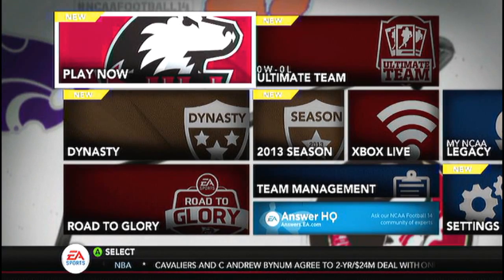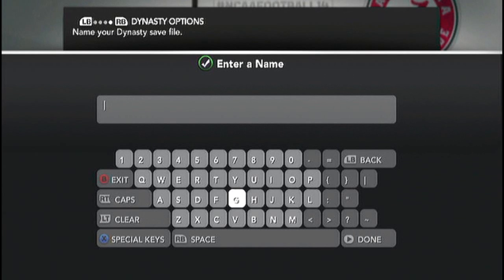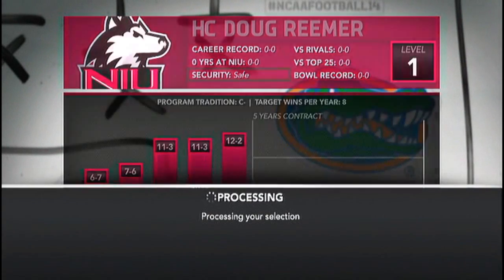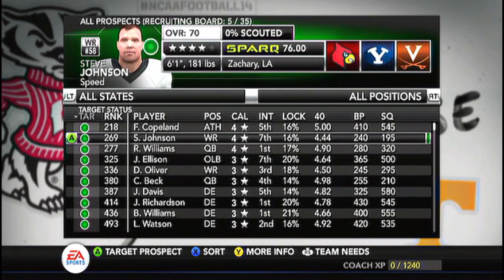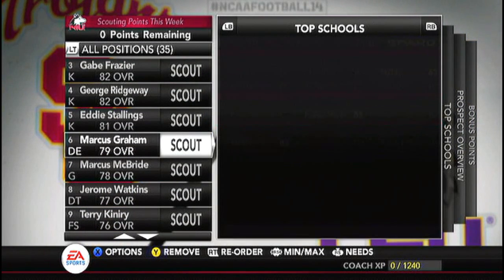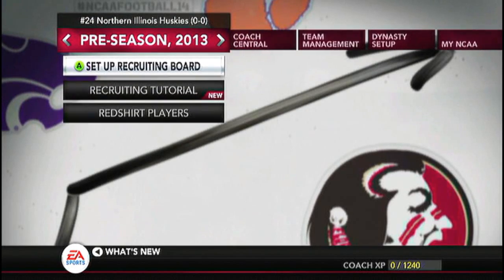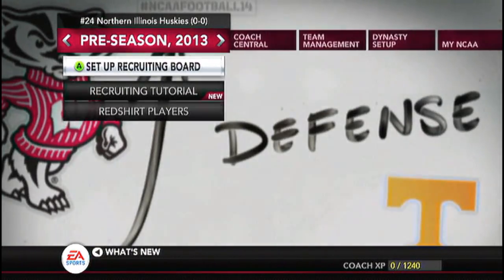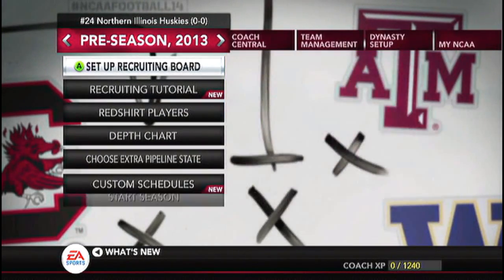NCAA Football 14: Offline Dynasty - E1: Coach Creation & Team Selection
Episode 1 of my offline dynasty in NCAA Football 2014. This episode includes coach creation & team selection for season 1.

Dynasty Settings:
Difficulty - All-American
Sliders - Default
Quarter Length - 6 minutes
Conference - MAC

Member of Fullscreen Arcade and the Fullscreen Network.